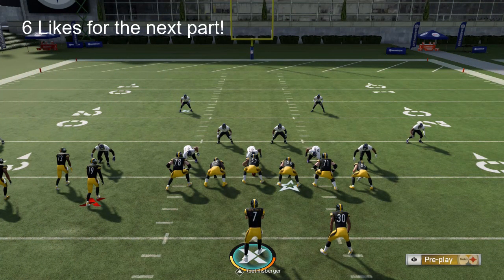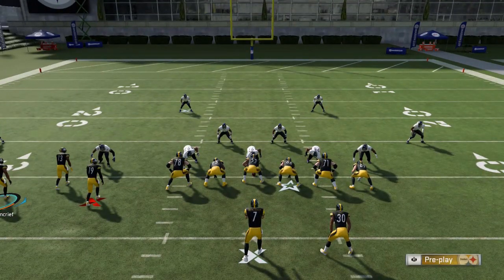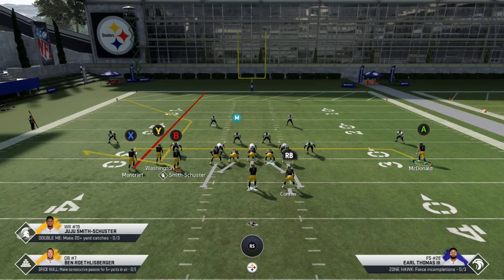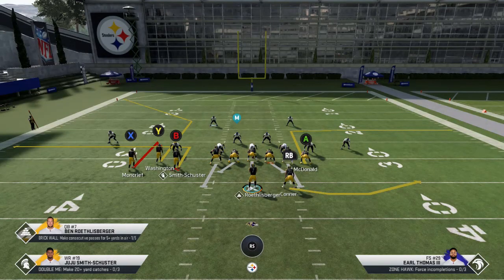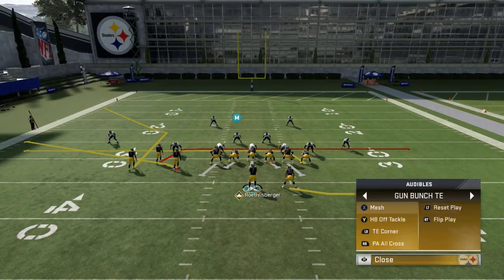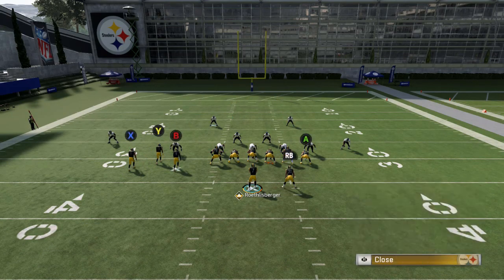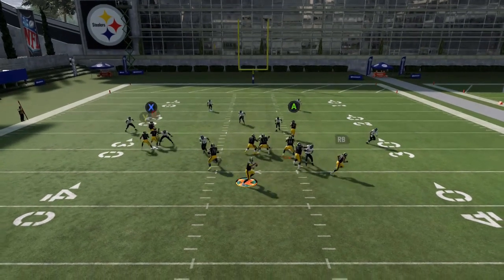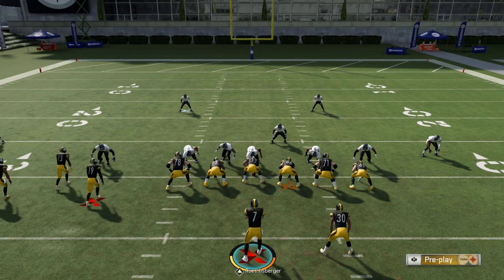CHEESE a cover 2 | Madden 20 Mini Scheme Part 2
These two plays will destroy a cover 2! It is easy to set up and absolute cheese against any cover 2 you will encounter!